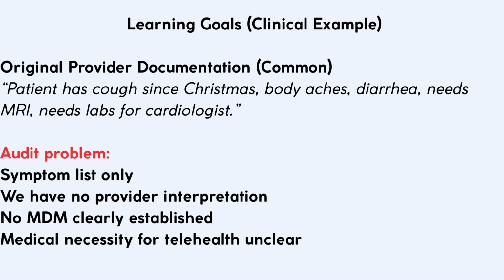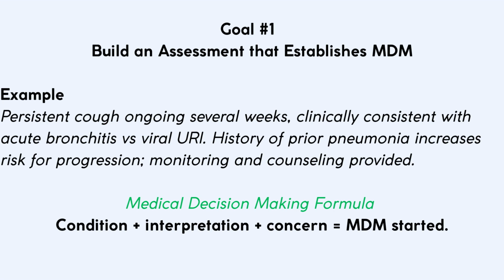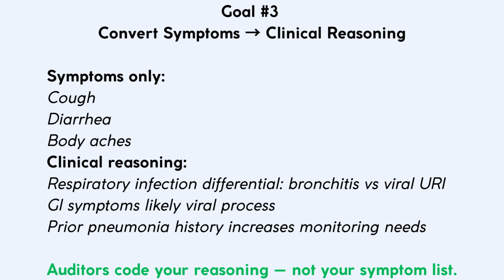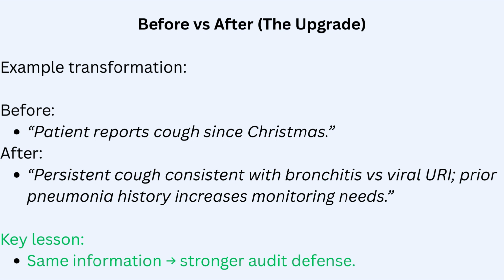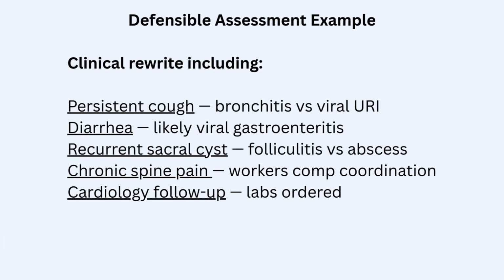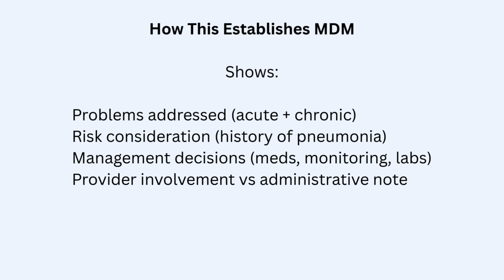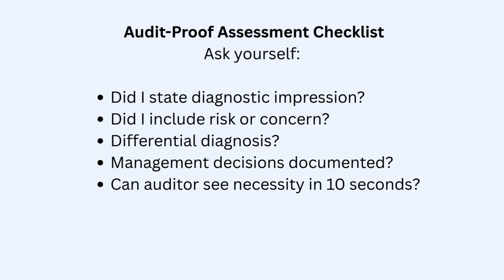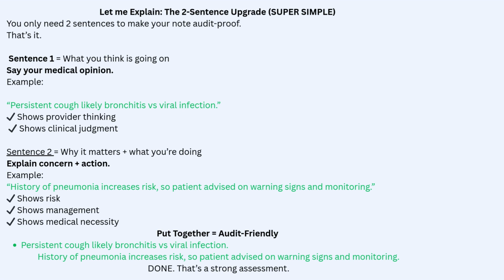Coding Guide for Medical Providers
Topic:
Telehealth
Medical Decision Making Documentation
Audit Proofing your notes